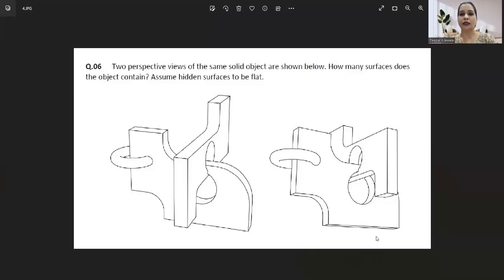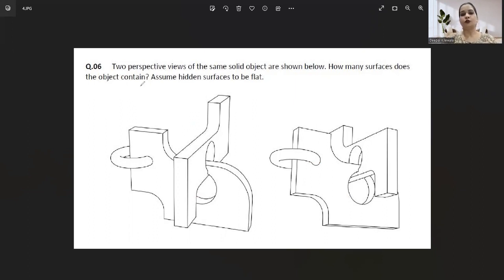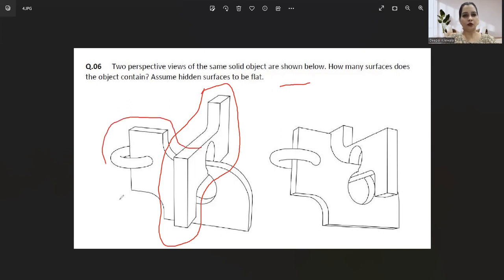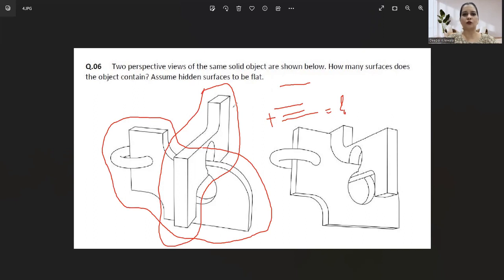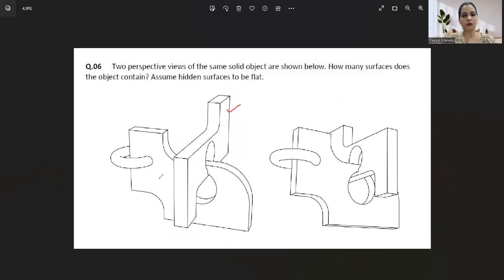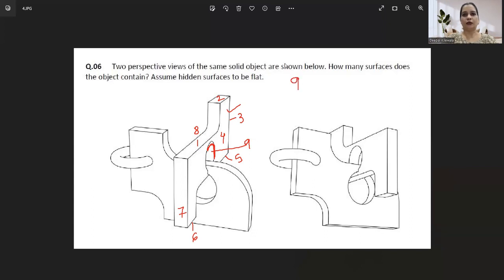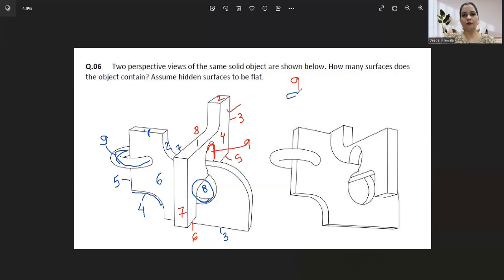Perfect Score in UCEED, CEED, NID? Secret Studying Method Revealed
In this video, join us for a comprehensive session on solving design entrance exam questions. Whether you're preparing for a design school entrance exam or simply interested in enhancing your design problem-solving skills, this session is perfect for you.

We start by discussing various question types commonly encountered in design entrance exams. Our experienced instructors guide you through step-by-step approaches to tackle each question effectively.

Through detailed explanations, practical examples, and useful tips, we provide valuable insights into the thinking process behind successful design problem-solving. This video aims to equip you with essential techniques and strategies to excel in your upcoming design entrance exams.